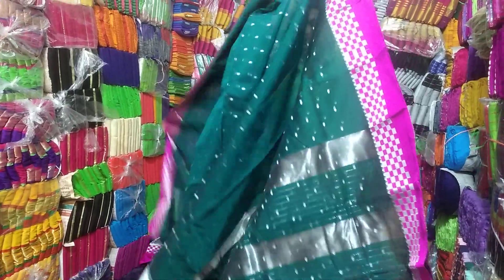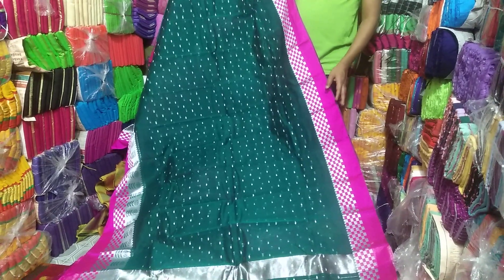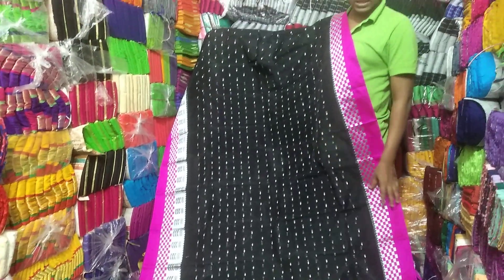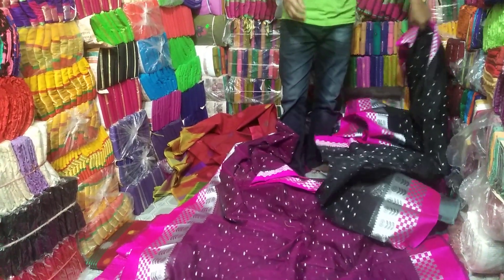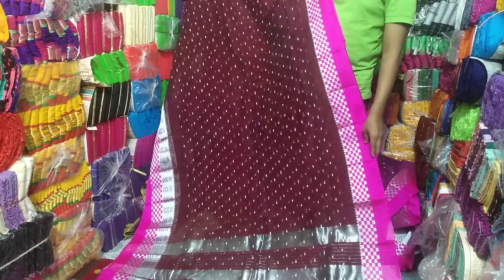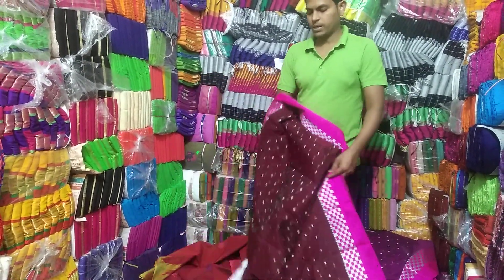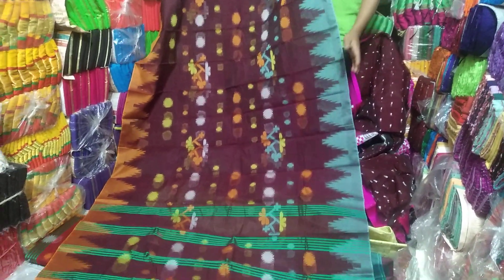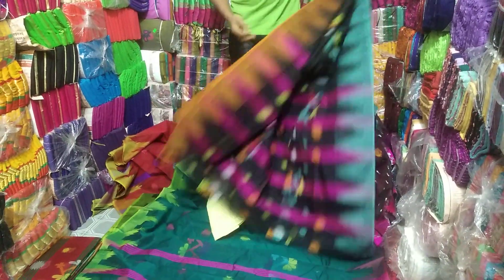পিওর হাফ সিল্ক শাড়ী imo-01892769067